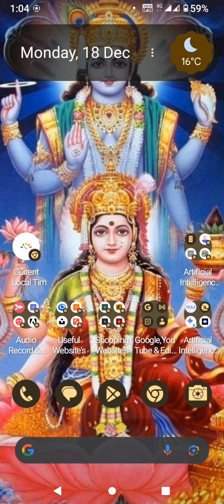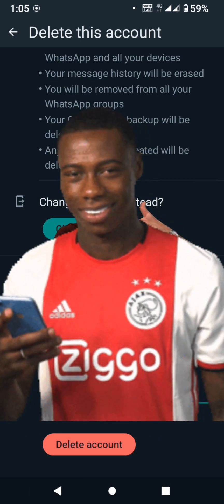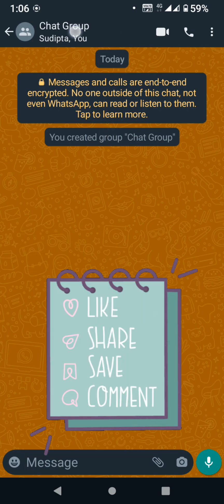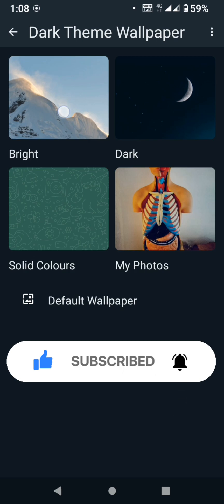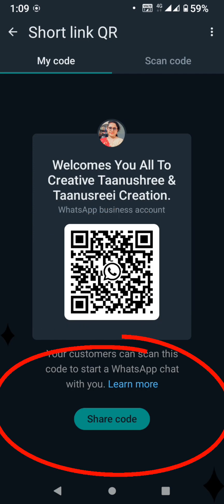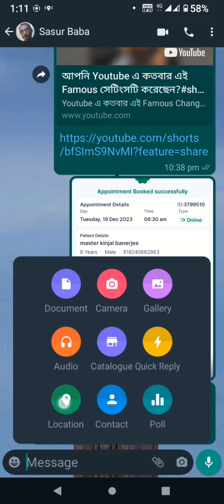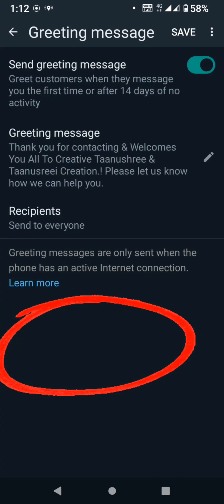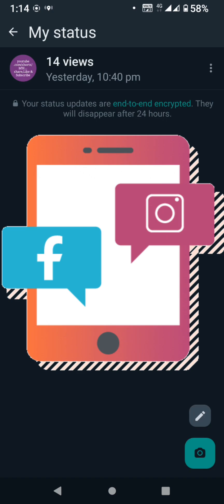2024 এর জন্য WhatsApp এর কিছু খুফিয়া Settings / হোয়াটসঅ্যাপ সেটিং 2023 /whatsapp new features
2024 এর জন্য WhatsApp এর কিছু খুফিয়া Settings / হোয়াটসঅ্যাপ সেটিং 2023 /whatsapp new features

Published On-23/12/2023

The Following Points have been discussed into this video👇👇

১) 2024 এর জন্য WhatsApp এর কিছু খুফিয়া Settings

২) হোয়াটসঅ্যাপ সেটিং 2023
৩) whatsapp new features
৪) whatsapp new update
৫) Mind blowing whatsapp tricks
৬) how to use whatsapp
৭) Whatsapp

My Hndi Tech Education Channel- ✅

🎯 My Bengali Vlogging Channel-👇✅

🔴 My Personal Instagram Pages

For Sponsership & Buisness Queries Contact - 👇👇 ✅✅